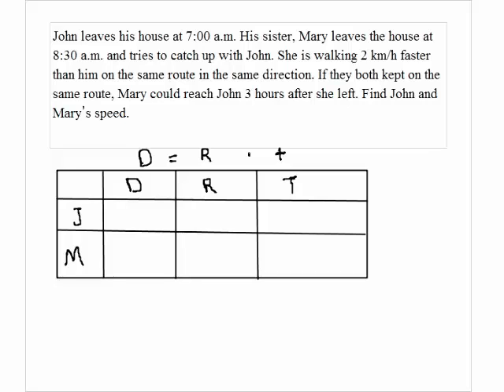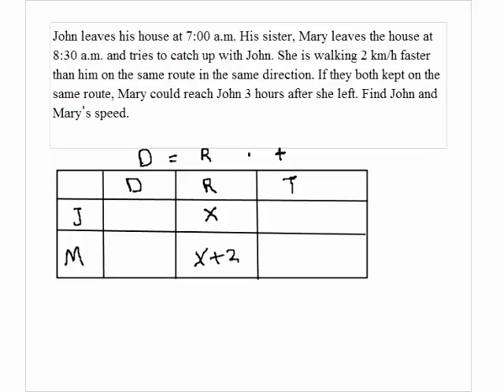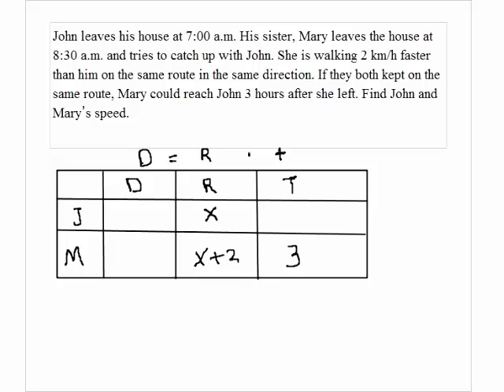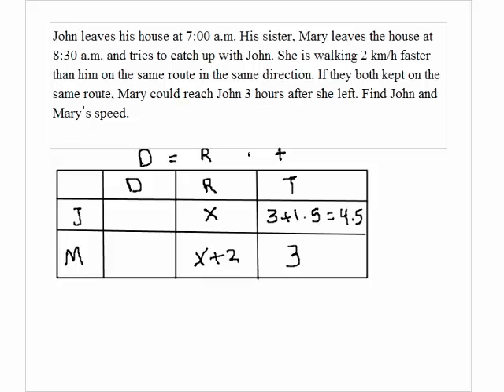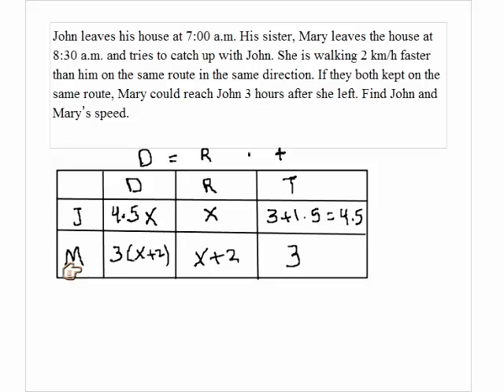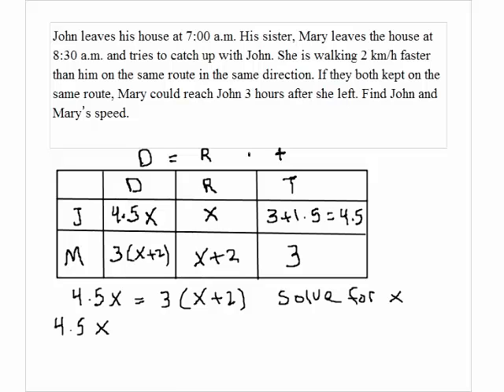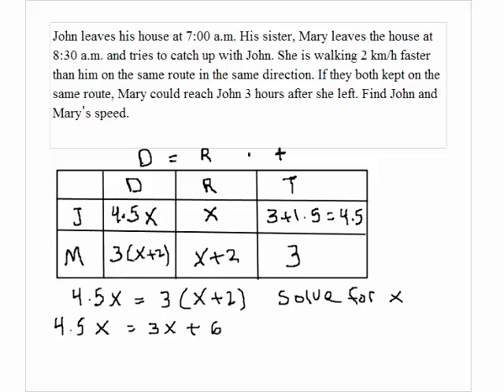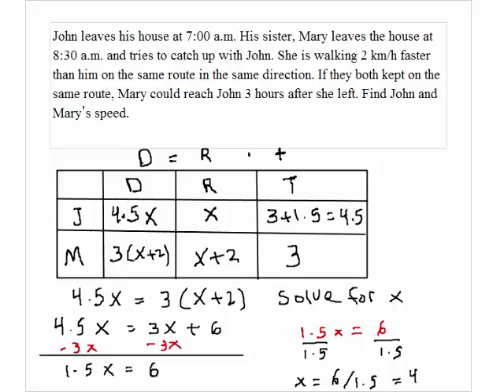Solution, Problem 6, Take home test 1, Intermediate algebra - Distance Rate Time